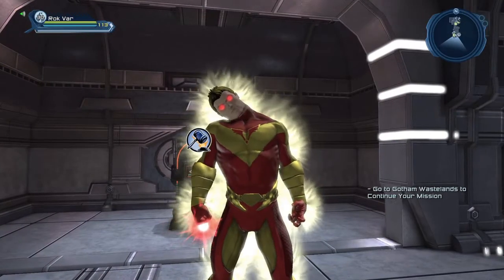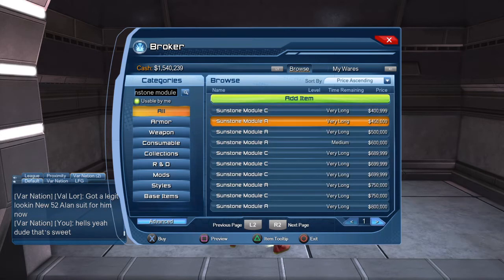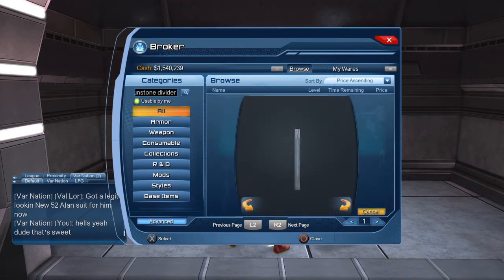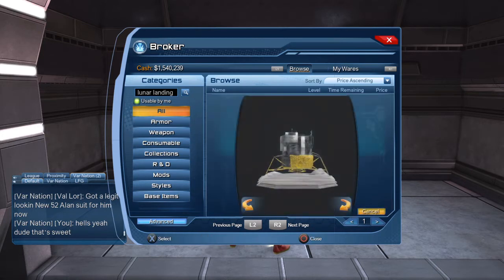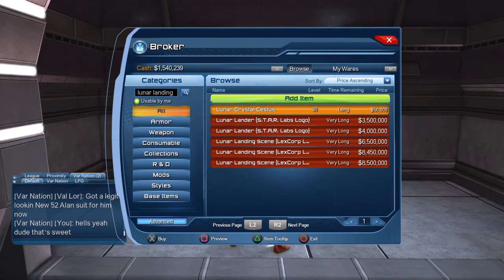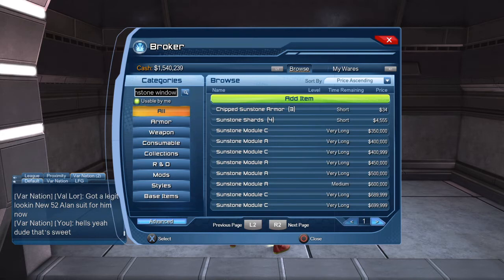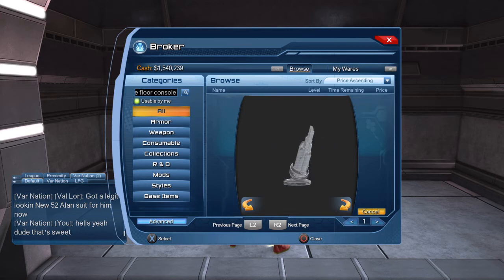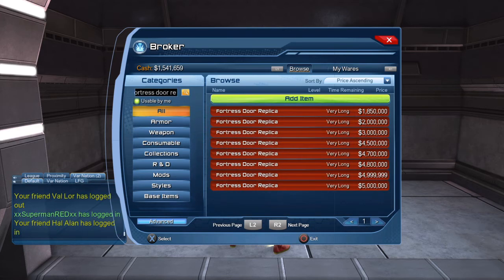DCUO- Kryptonian Base Items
Rok and Lyta are checking out the new Kryptonian base items on DCUO.  Join them for a quick look.